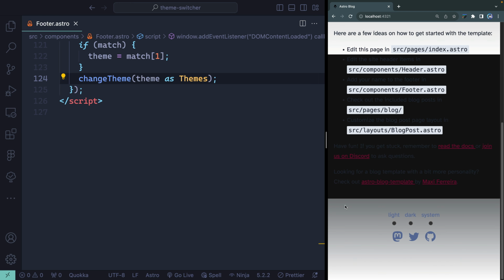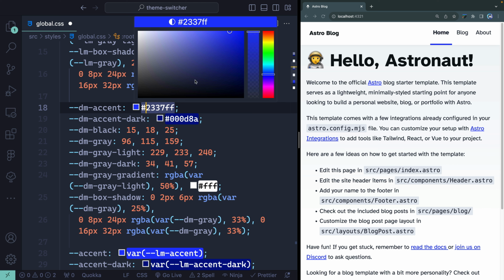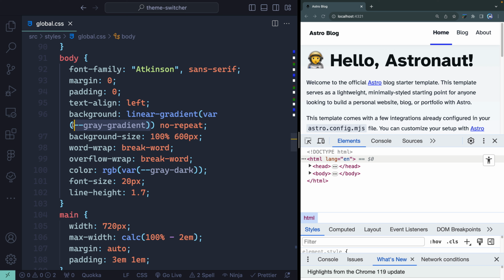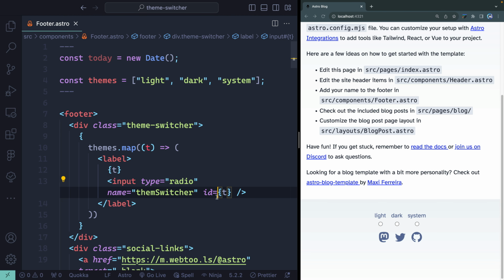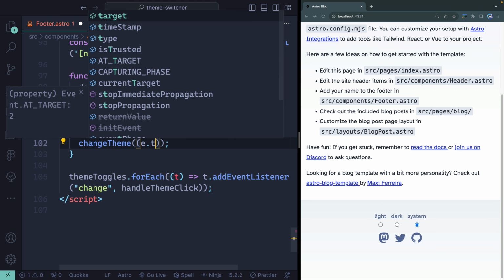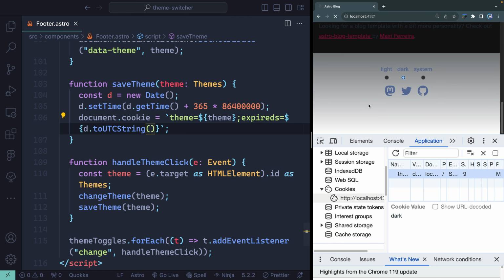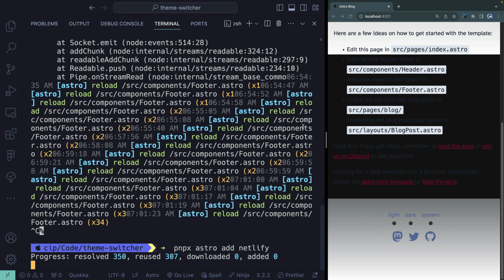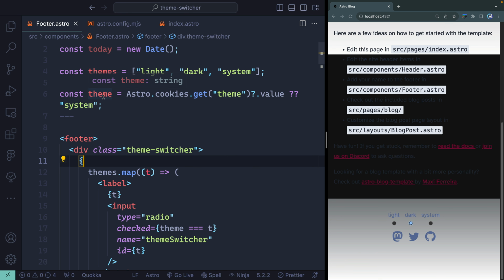Build a Dark Mode without a White Mode Flash!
In this tutorial, we’ll:
0:00 Introduction
1:40 Setup CSS for theme switching
6:57 Add HTML toggles
8:37 Skillshare
10:23 Update/save theme on click with JS
16:44 Load theme on window DOMContentLoaded
19:27 Load on SSR with Astro.cookies helper